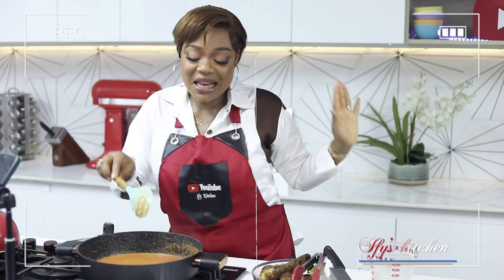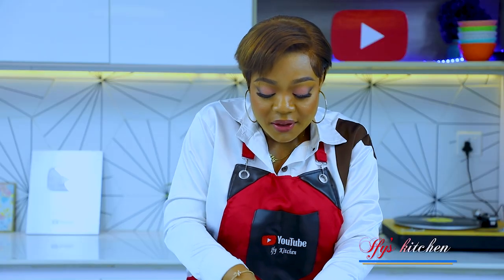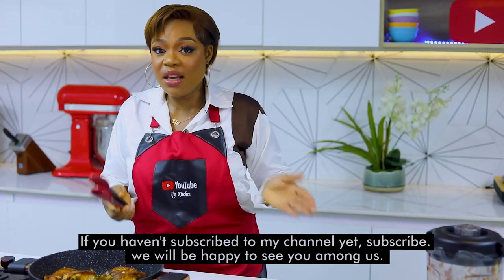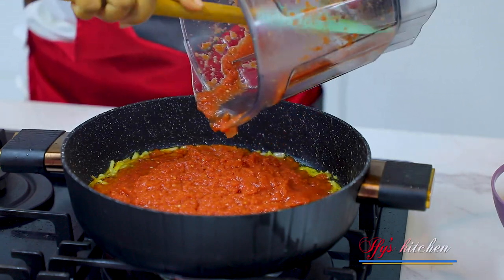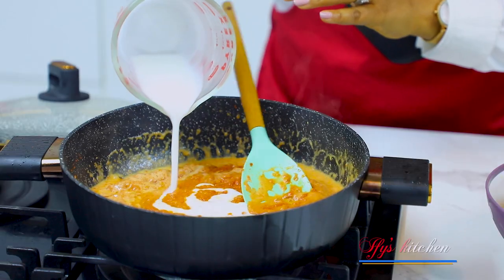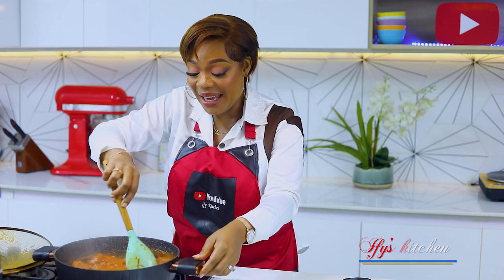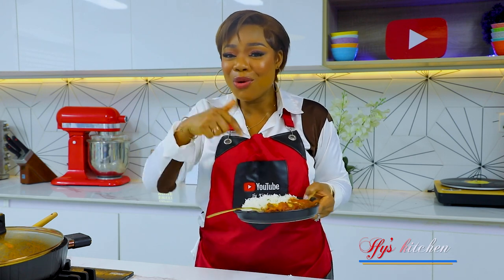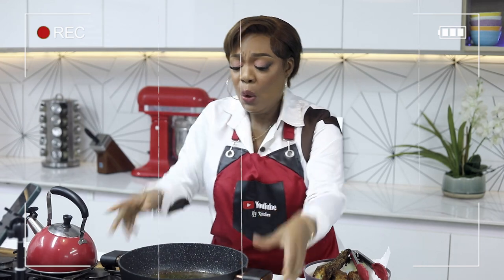STEAL THIS RECIPE NOW! DELICIOUS COCONUT FISH CURRY.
You've got to steal this recipe now. it is so so so good and you will love it.

ingredients

Fish
fish masala
paprika powder
onion powder
tomatoes
scotch bonnet
cayenne pepper
onions
cooking oil
tomato paste
curry powder
thyme
fish seasoning
coconut milk
Salt.

Tasty Nigerian Chicken stew

 • HOW TO MAKE  TAST...
Best Chicken Shawarma

 • HOW TO MAKE THE B...
Fluffy and delicious Sugar doughnut

 • HOW TO MAKE FLUFF...
Chilli Chicken Vegetable Salad

 • CHILLI CHICKEN VE...
Chicken pasta salad

 • HOW TO MAKE CHICK...